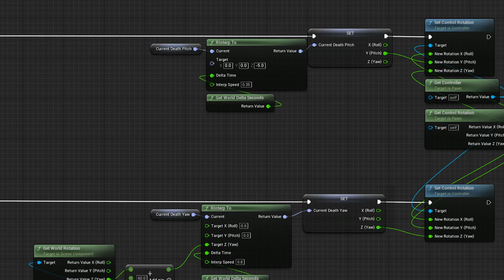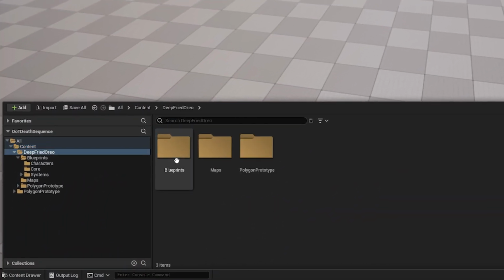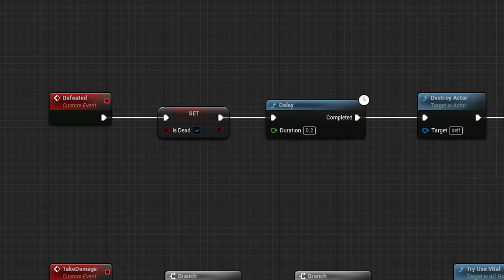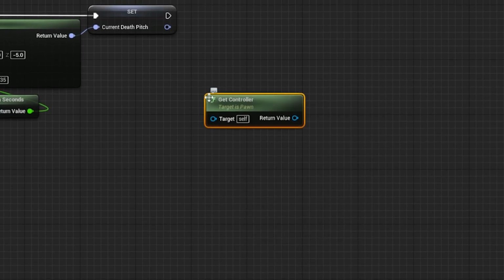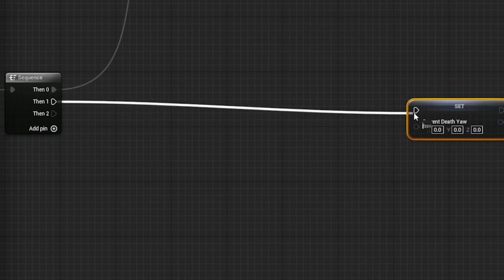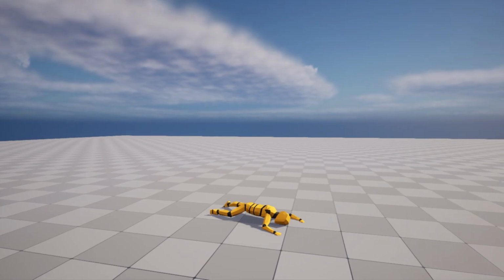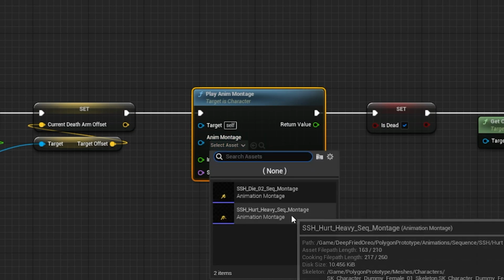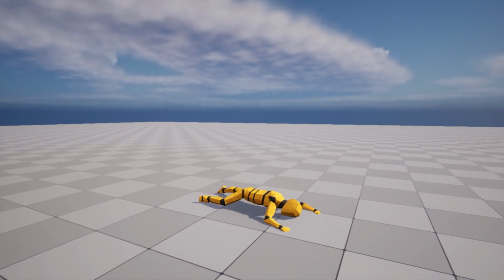Creating SIMPLE Camera Sequences QUICKLY! | Beginner Tutorial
Create simple camera sequences right in your character!

If you found this video helpful and you'd like to help me find more time to work on videos like this in the future, consider buying me a coffee: